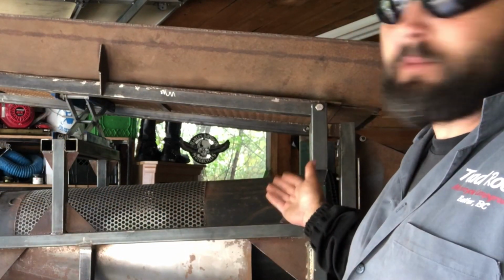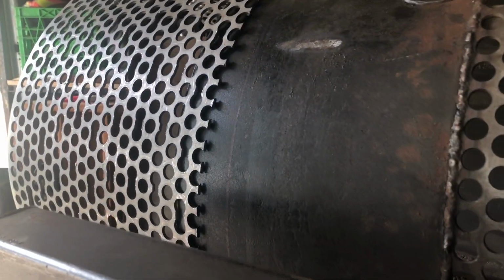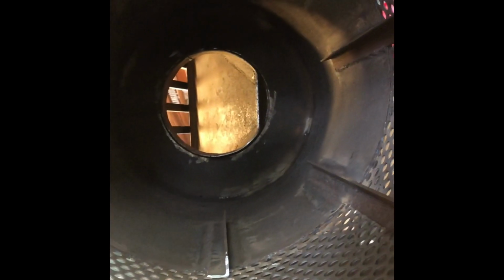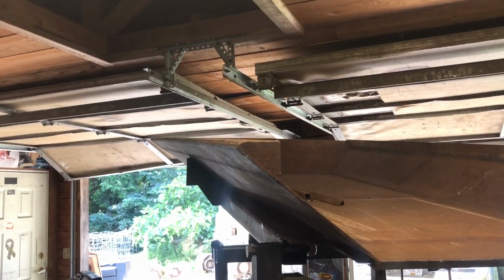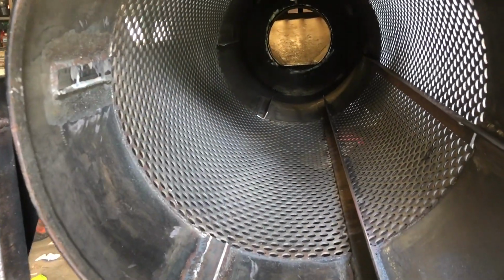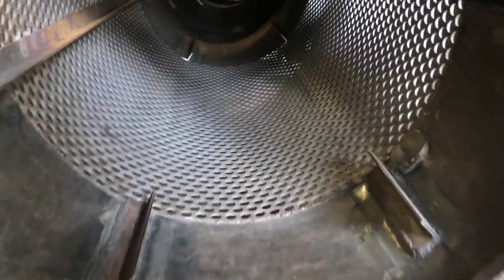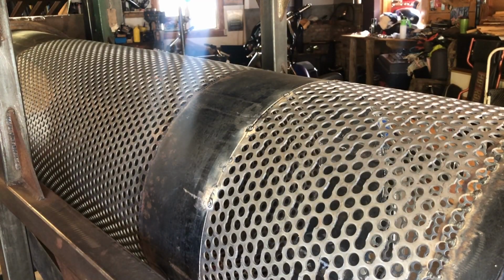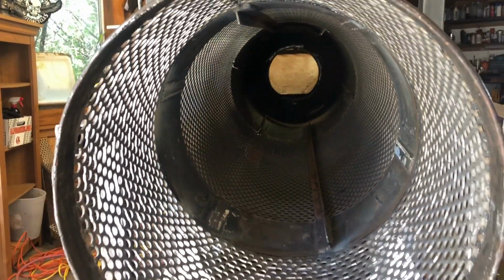Trommel Build Part 3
Trommel Build Part 3 we are extending the Trommel barrel and changing the nugget trap.